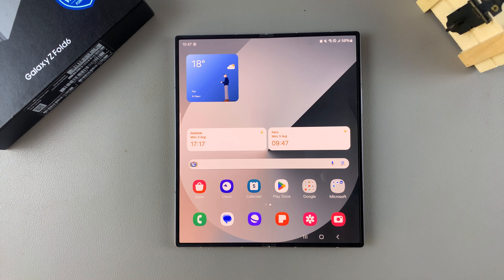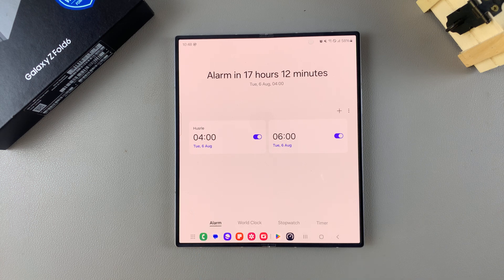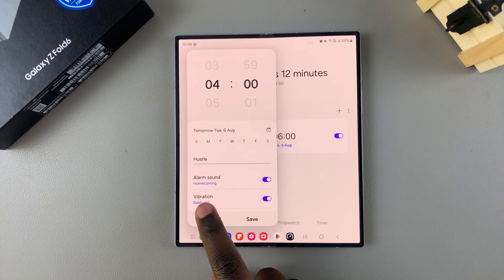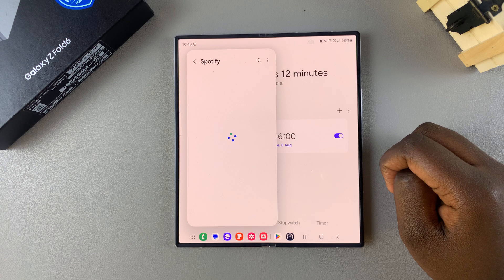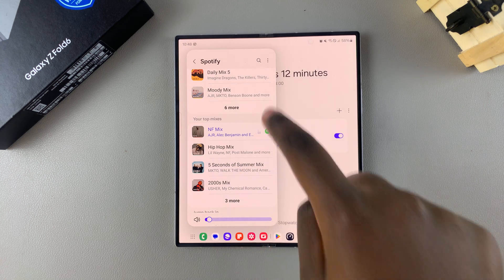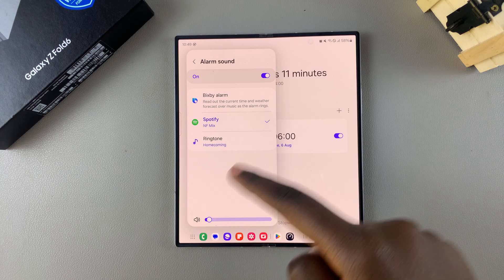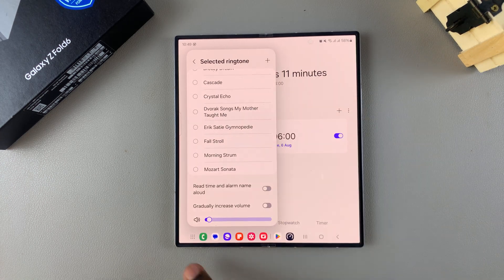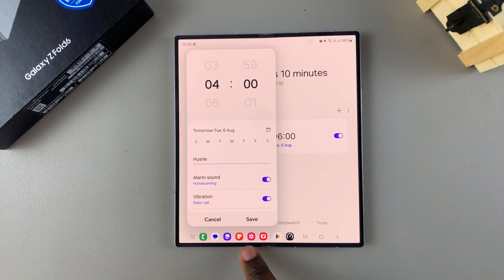How To Change Alarm Sound On Samsung Galaxy Z Fold 6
In this video, we'll show you how to easily change the alarm sound on your Samsung Galaxy Z Fold 6. Set a Bixby, Spotify or built-in alarm tone to spice up your morning.

Set a different alarm tone if you're tired of waking up to the same old alarm tone every morning. Simply customize your alarm to suit your style.

Change Alarm Sound On Samsung Galaxy Z Fold 6:
How To Set Spotify Alarm Sound On Samsung Galaxy Z Fold 6:
How To Set Bixby Alarm Sound On Samsung Galaxy Z Fold 6:
How To Set a New Alarm Sound On Samsung Galaxy Z Fold 6:
How To Set a Different Alarm Sound On Samsung Galaxy Z Fold 6:

Step 1: Begin by unlocking your Samsung Galaxy Z Fold 6 and navigating to the home screen. If your device is locked, unlock it using your preferred method, such as entering your PIN, pattern, or biometric authentication (fingerprint or facial recognition).

Step 2: Locate and open the Clock app on your Samsung Galaxy Z Fold 6. You can usually find it in the Apps menu or by searching for "Clock" using the search bar at the top of the screen.

Step 3: Once the Clock app is open, tap on the "Alarm" tab at the bottom of the screen. This will display a list of all the alarms you have set on your device.

Step 4: Scroll through the list of alarms and select the one you want to change the sound for. If you haven't set up an alarm yet, you can create a new one by tapping the "+" icon in the top-right corner of the screen.

Step 5: In the alarm settings menu, look for the option labeled "Alarm sound". Tap on this option to access the list of available alarm tones and sounds. You will be presented with three options: Bixby Alarm, Spotify and Ringtone.

Bixby Alarm: This option reads out the current time and weather forecast over music, as the alarm rings.

Spotify: Allows you to select your favorite song to wake up to, from your Spotify playlist. You need to have Spotify installed and signed in to on your Samsung Galaxy Z Fold 6.

Ringtone: Gives you the option to select a sound from the pre-installed Samsung ringtones.

Step 7: Tap on your preferred option and browse through the list of alarm sounds. Choose the one that you want to set as your new alarm tone. You can listen to each sound by tapping on it to ensure it's the one you want.

For all options, you can use the slider at the bottom to adjust the alarm sound volume. In the Ringtone menu, you can also enable or disable the options, "Read time and alarm name aloud" and "Gradually Increase Volume". This depends on your personal preference.

Step 8: Once you've selected your preferred alarm sound, go back to the alarm settings page and tap the "Save" button. This will save your changes. Your alarm sound will now be updated to the one you selected.

Cell Phone Tripod Adapter